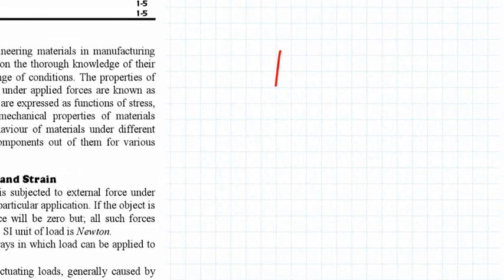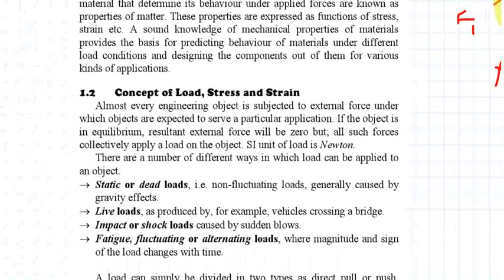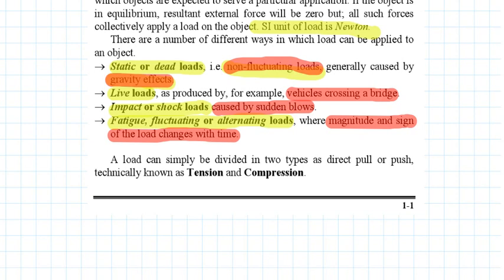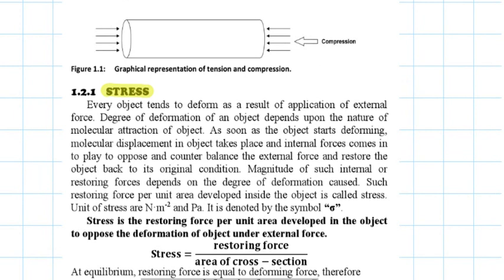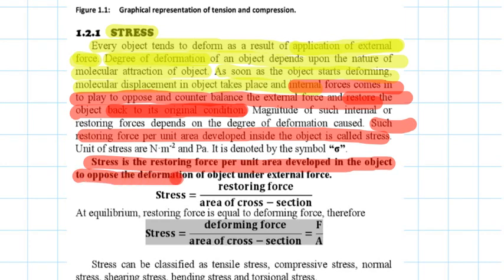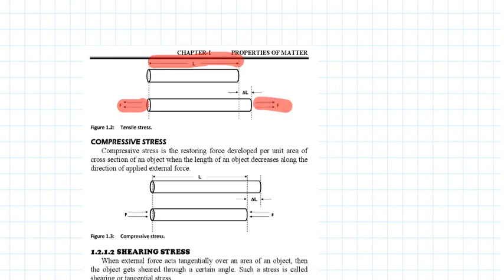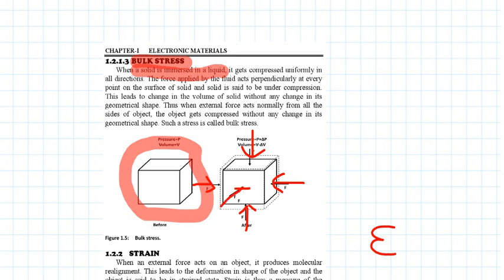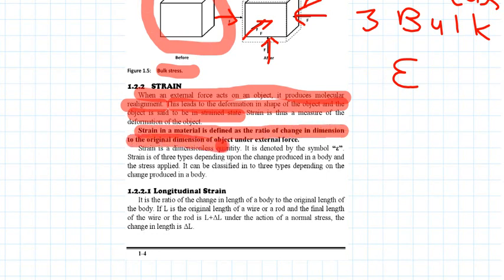Concept of load, stress and strain